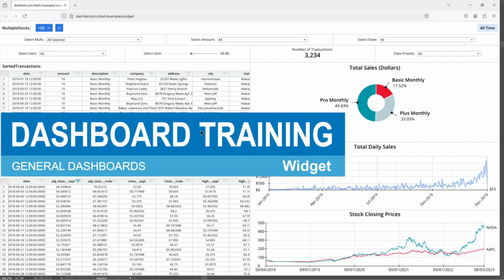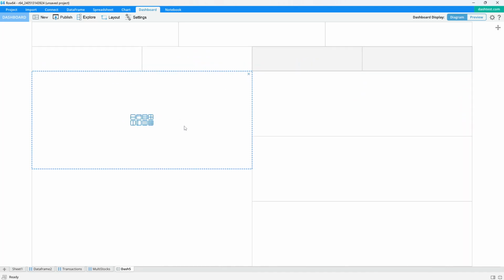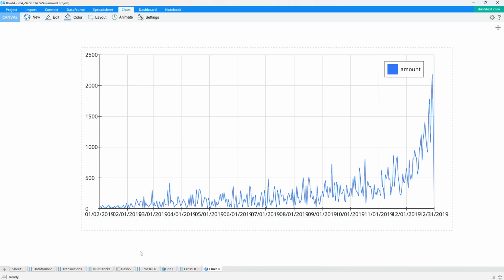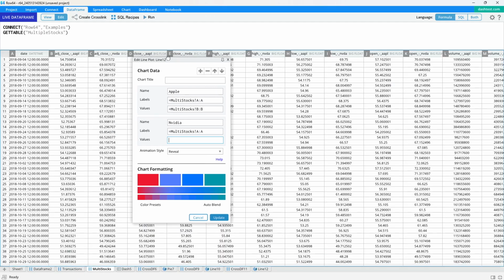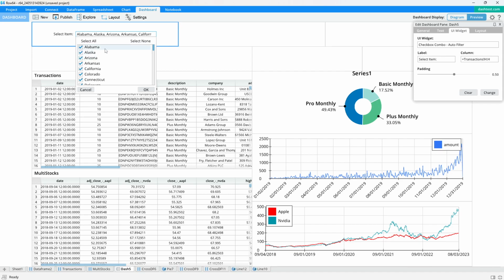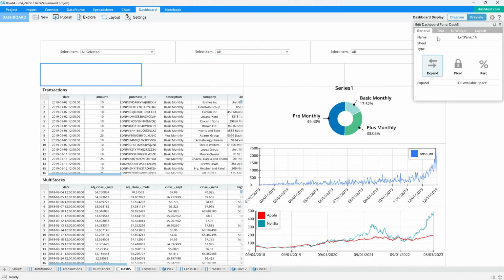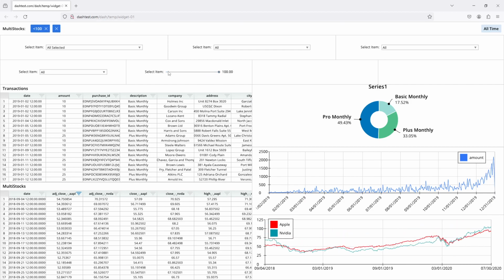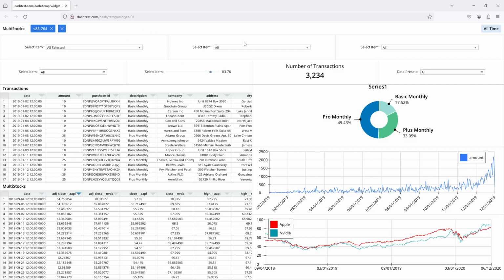Dashboard Training: Widgets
A advanced dashboard with 2 dataframes of input and many widgets.
Reviews creating many kinds of widgets from sliders, combo boxes and date ranges.